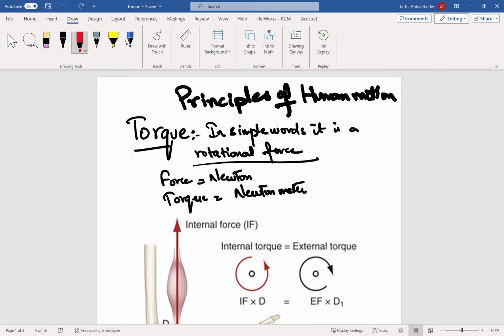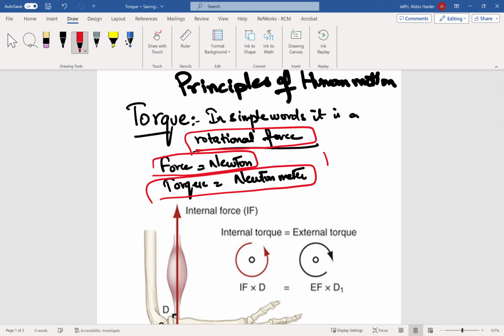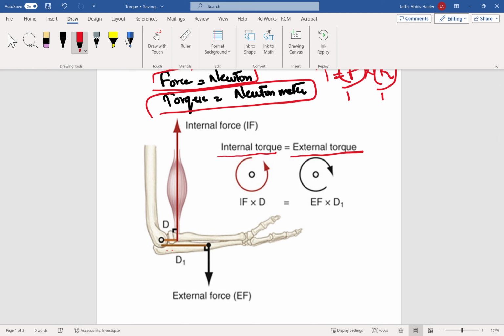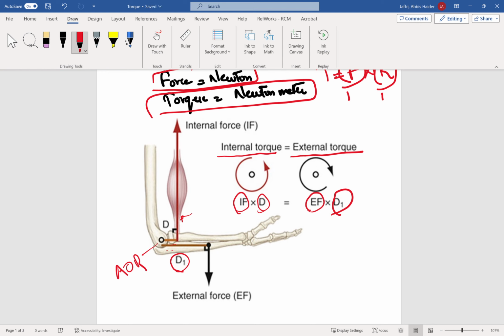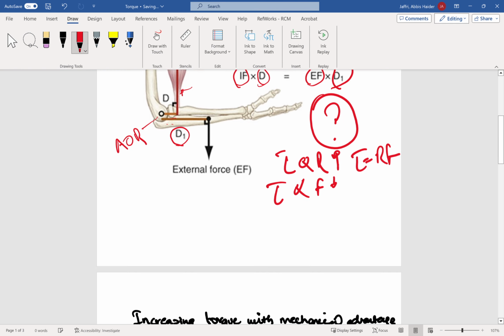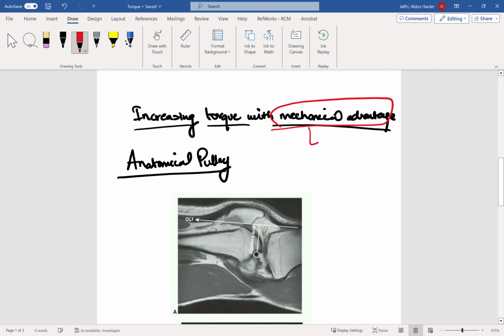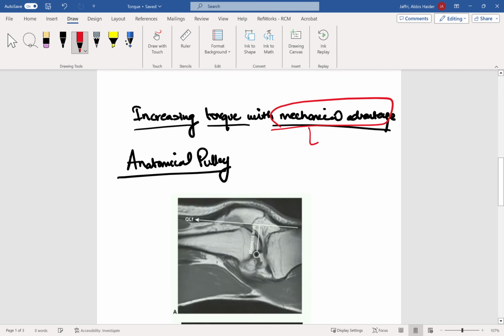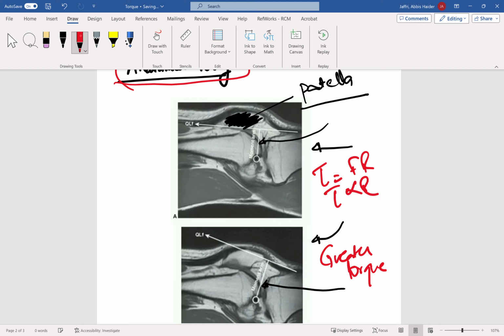Torque in Human Mechanics